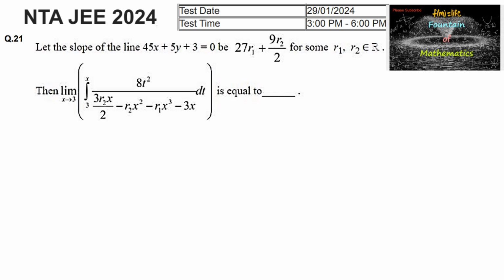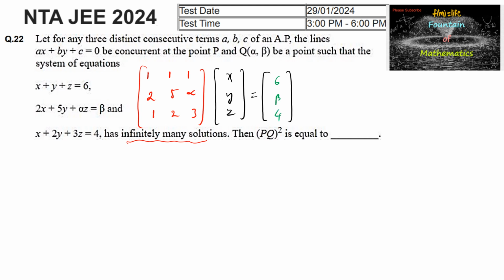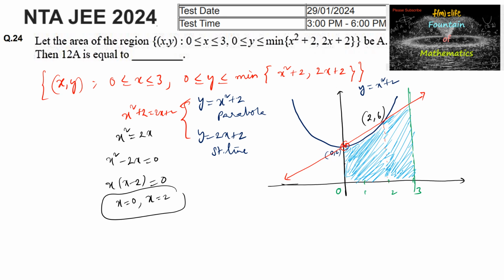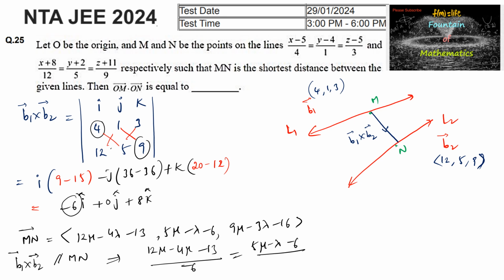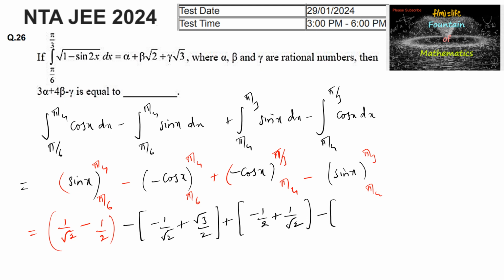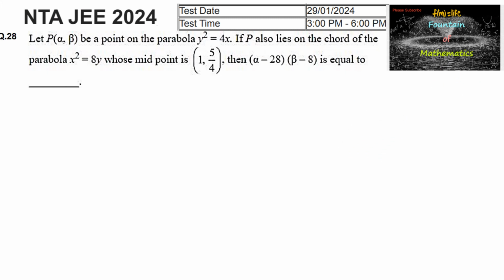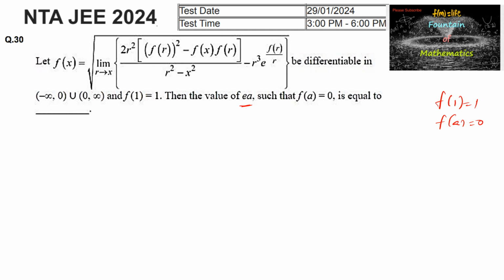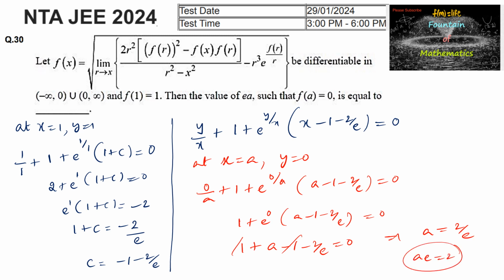JEE Main 2024 session 1 29th February Shift 2 Part 3|Maths problems|explanation|NTA|Solved|Numerical